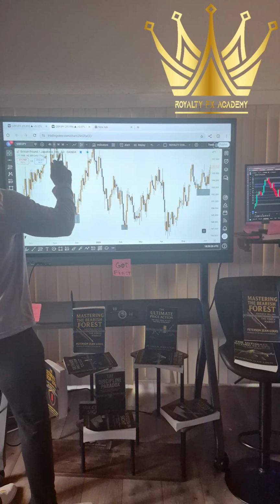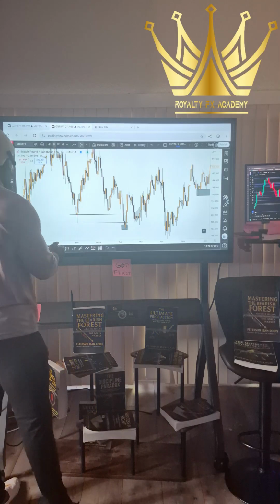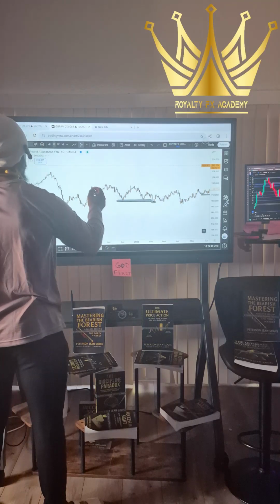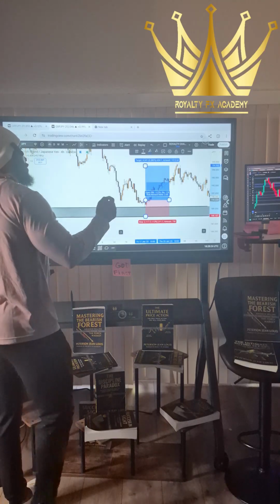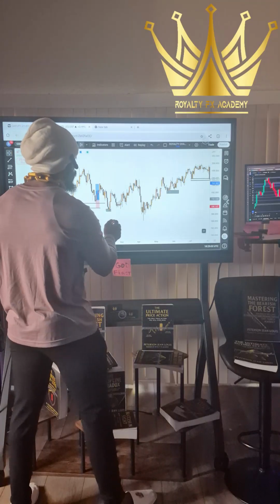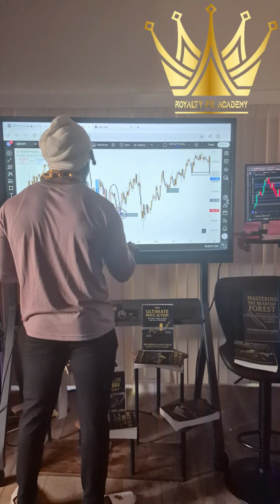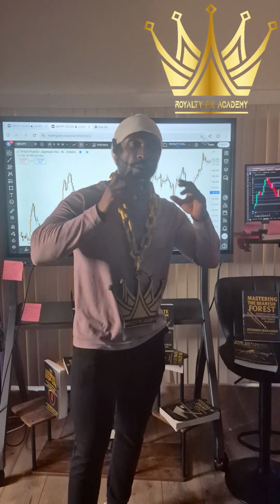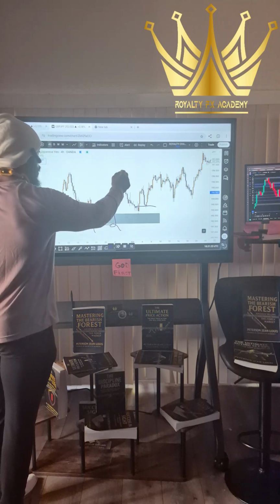0314Master the Impossible (Part 3) – Double Bottom Strategy Backtesting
Welcome to Part 3 of the Royalty FX Academy Backtesting Series.
In this final video of the series, we continue analyzing Double Bottom price action setups by studying additional chart examples and reinforcing the pattern recognition process that traders must develop.
Most traders struggle not because the market is too complicated — but because they haven't trained their eyes to recognize repeating structures.
That is the purpose of backtesting.
Backtesting allows traders to remove emotion and study how the market behaves over time.
Inside this video you will learn:
✔️ Additional double bottom examples across different market conditions
✔️ How repeated chart study builds trading confidence
✔️ Why patience and structure matter more than prediction
✔️ How traders develop pattern recognition through backtesting
✔️ How disciplined traders eliminate emotional decision making
By the time you finish this video, you will begin to see why successful traders spend so much time studying charts instead of chasing trades.
Trading is not about luck.
Trading is about recognizing the same opportunities that appear again and again.
When you understand the structure, the market becomes much easier to navigate.
This is how traders move from confusion to confidence.
📊 VIDEO ORDER (WATCH IN THIS ORDER)
1️⃣ Part 1 — Double Bottom Backtesting Introduction
2️⃣ Part 2 — Double Bottom Variations & Market Behavior
3️⃣ Part 3 — Pattern Recognition & Structure Understanding
Each video builds on the previous one.